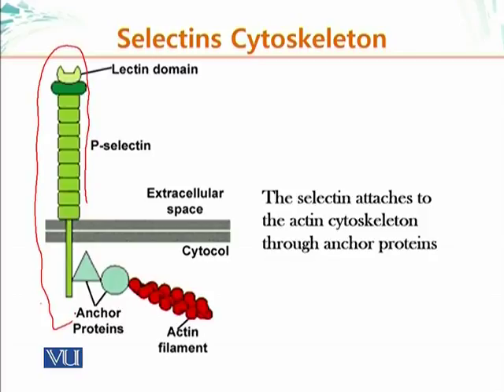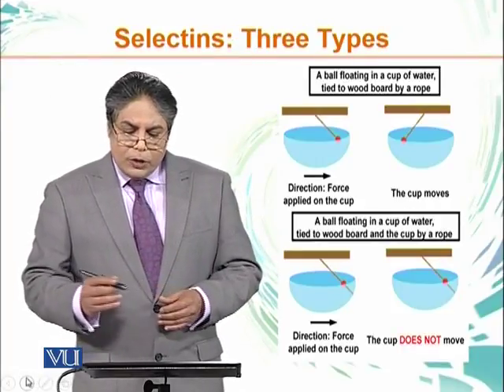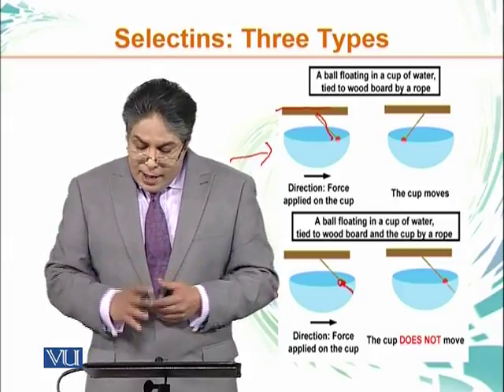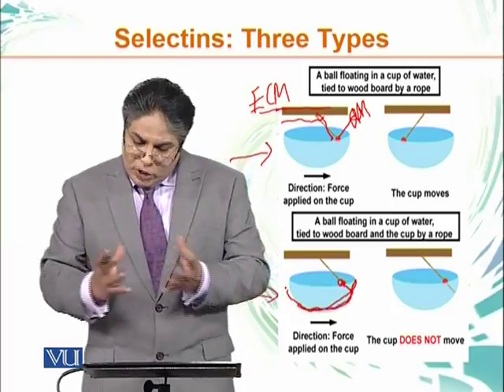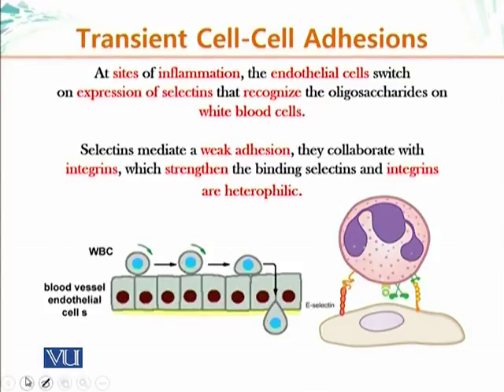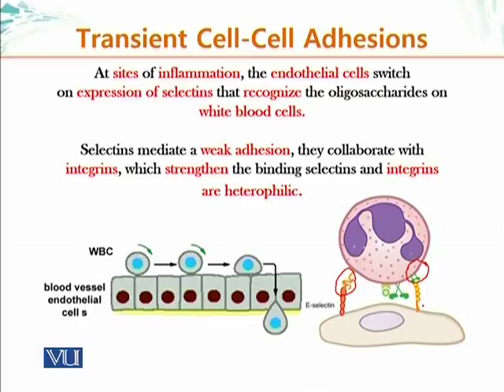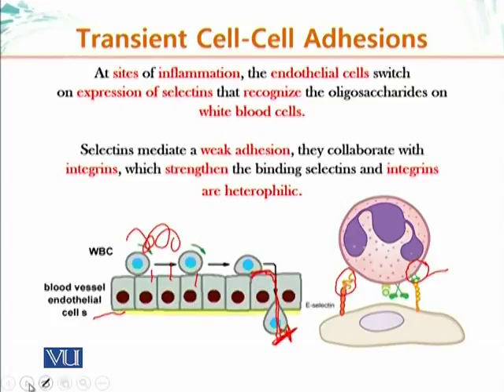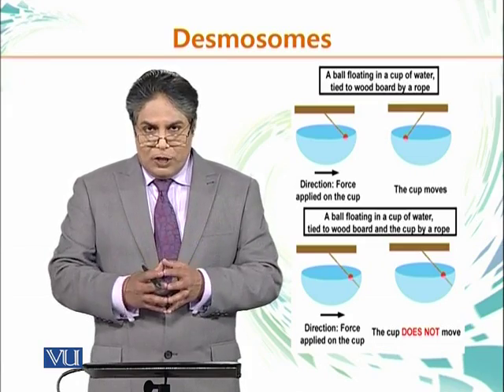BIO734_Topic130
Topic: 130